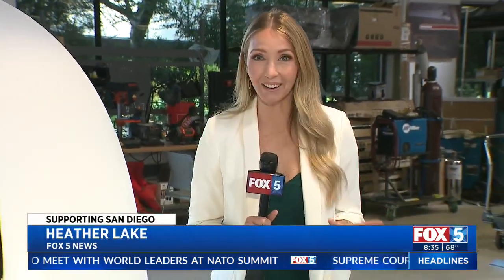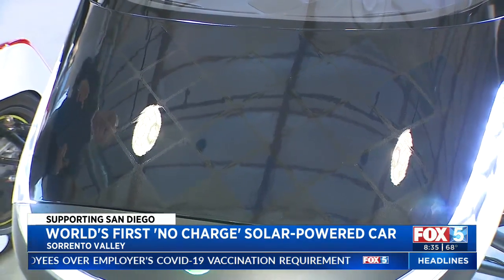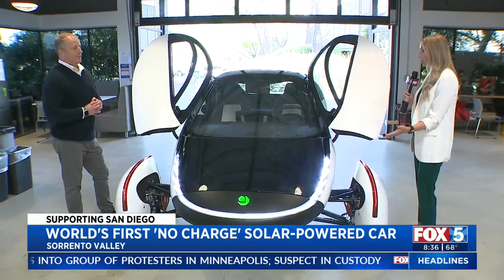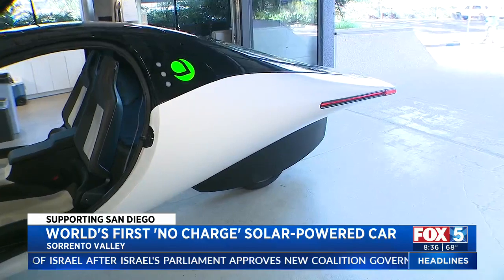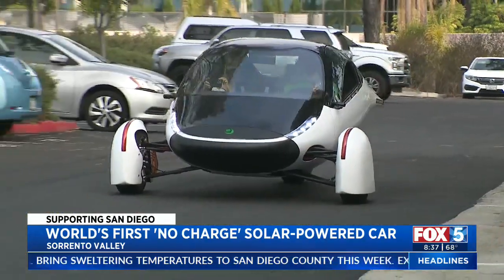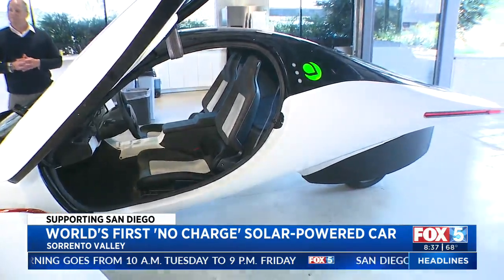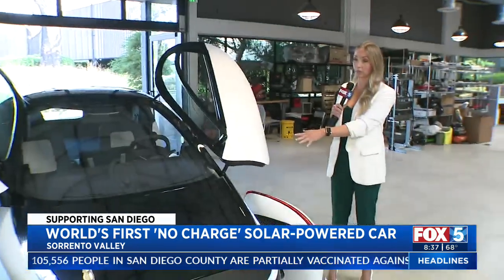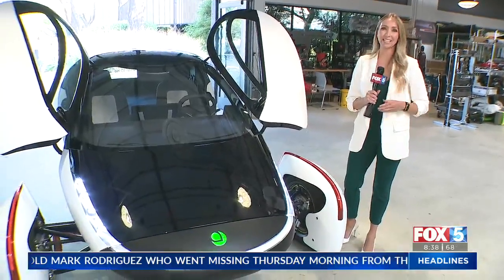San Diego-Based Company Unveils Solar-Powered Car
FOX 5's Heather Lake has a look at Aptera Motors' electric solar vehicle that requires no charging for most daily use.